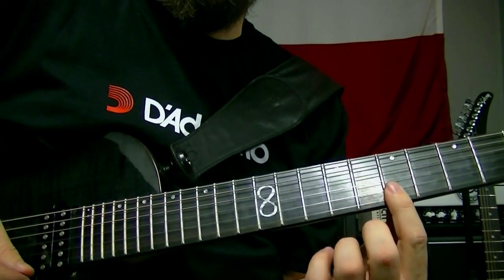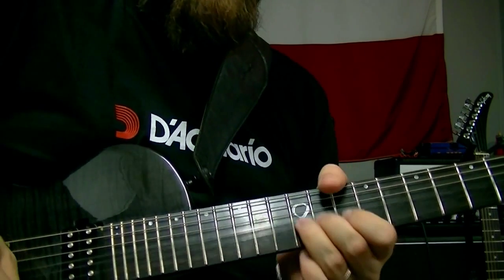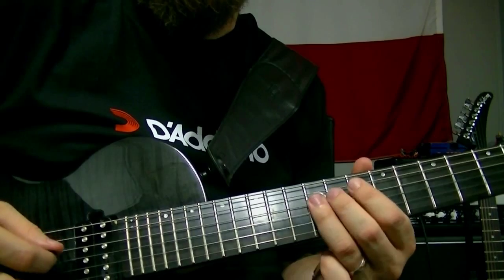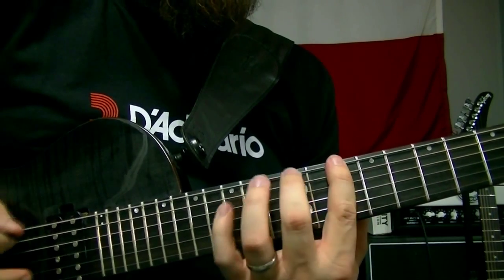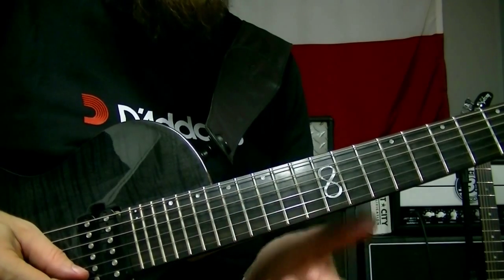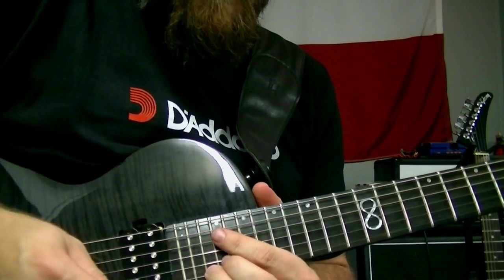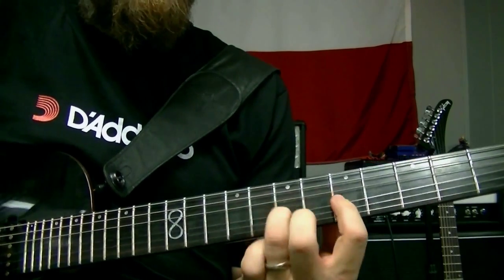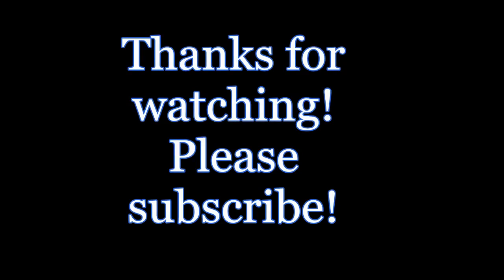How to write a guitar solo part 2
How to write a guitar solo part 2. This guitar lesson continues from part one with breaking down licks in the example solo one at a time, and explaining the theory and thought behind each lick and why it was put in the guitar solo. More scales, D major pentatonic, D minor pentatonic, D major, and D mixolydian mode. As well as arpeggios, and various techniques like sweeping, bends, hammer ons, pull offs, double stops, hybrid picking and more.

If you ever wanted to know how to write a guitar solo, I hope this lesson gives you some ideas for your own solos.